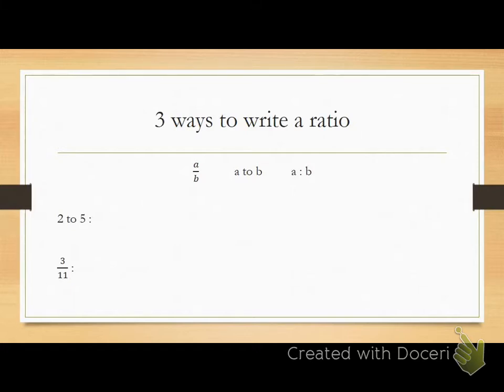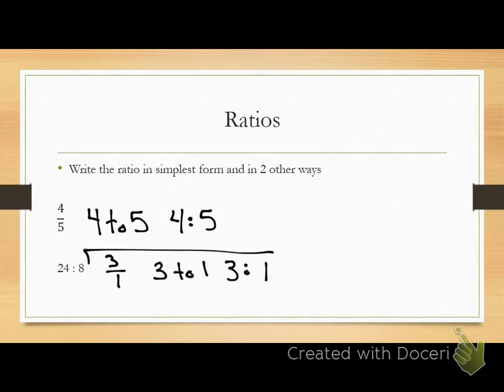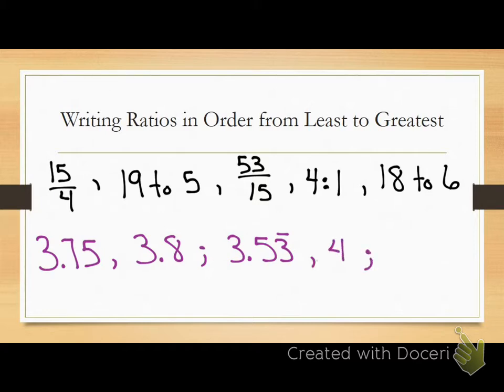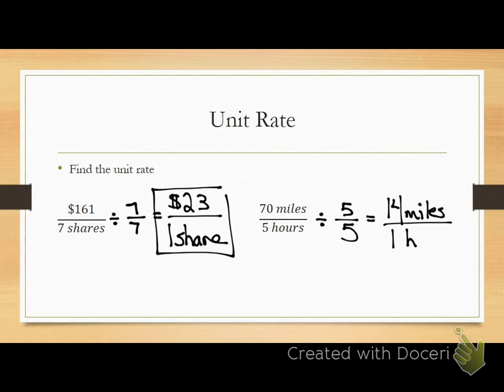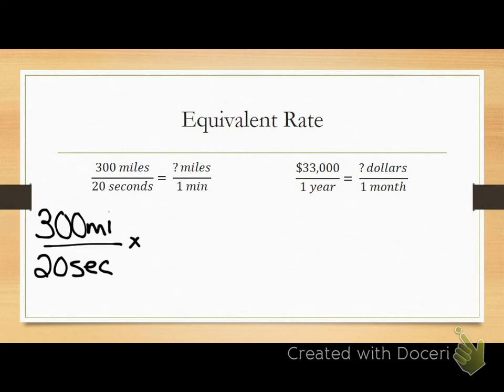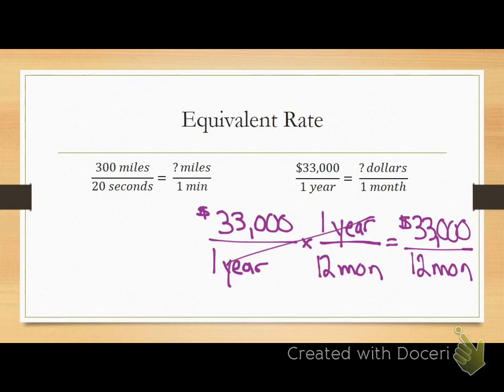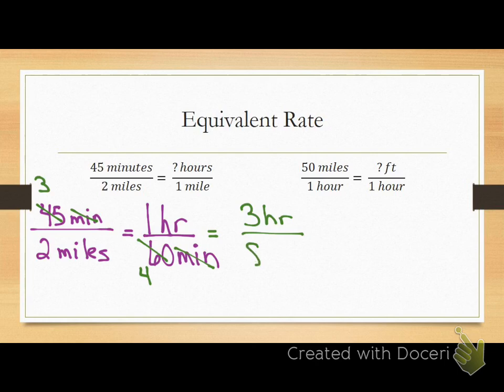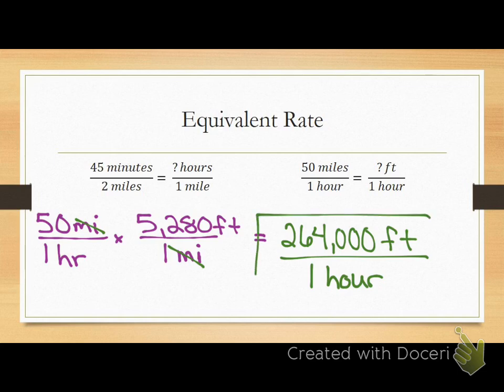Honors Pre Alg: 6.1 Ratios and Rates